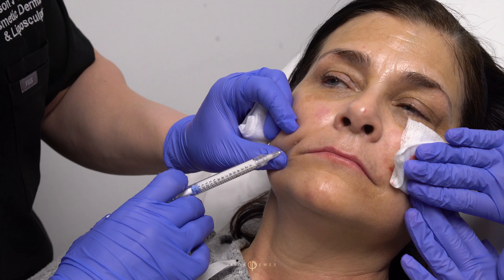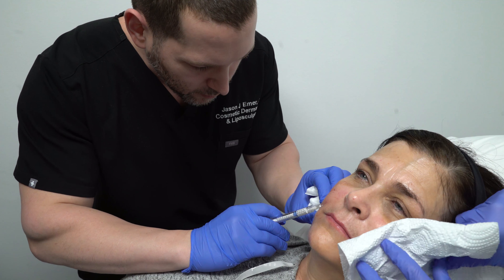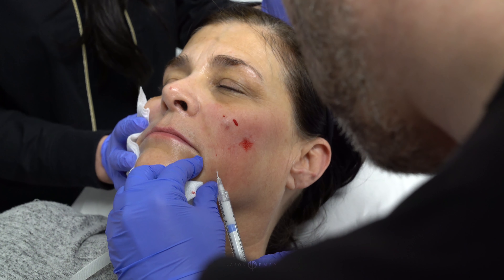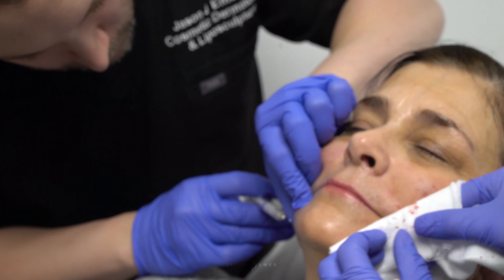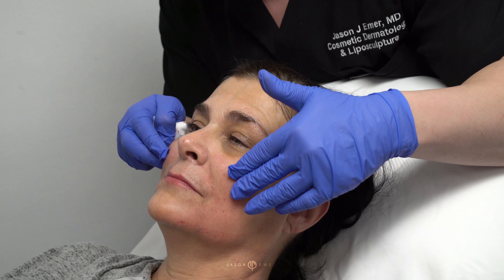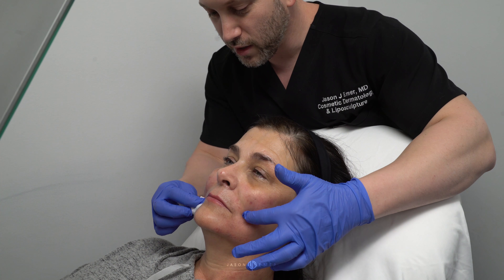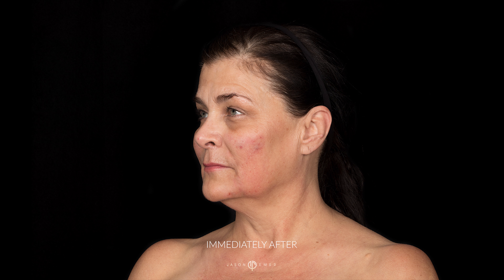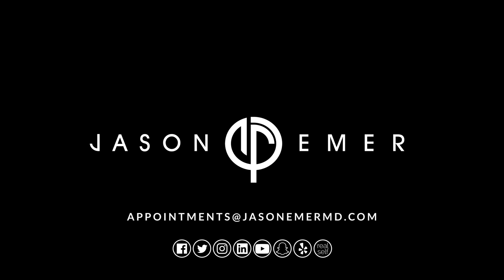Facial Sculpting Surgery | Radiesse Dermal Filler | Cosmetic Surgery | Dr. Emer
Dr. Jason Emer is a specialist in face sculpting & other cosmetic surgeries. Here he is performing facial sculpting with Radiesse dermal filler on a female patient out of his office in Beverly Hills, CA. Watch to the end to view the patient's amazing before and after photos as well as their testimonial.  for more.

Dr. Jason Emer is a board-certified dermatologist specializing in cosmetic, laser and procedural dermatology, including facial sculpting with fillers and hi definition body contouring transformations in West Hollywood, California. Jason Emer is a vanguard of advancements in medical technology. His bold techniques and master combinations are followed by unmatched patient care and compassion. His patient success stories are authentic and speak volumes of his dedication to full face and body transformations.

Dr. Jason Emer’s intention-driven approach is what separates him from other dermatologists. He understands that each patient needs a personalized approach that best fits his/her aesthetic goals. Not all skin is the same, so it shouldn’t be treated the same. His wide array of devices and services ensures that each patient gets a customized treatment plan for optimal results.  Dr. Emer prides himself on being a cutting-edge innovator with unique combinations that get the most improvements with optimal long term outcomes.

Dr. Jason Emer’s involvement in education, teaching, and research/clinical trials has facilitated a host of publications including case reports, review articles, and placebo-controlled clinical trials. He continues to run numerous clinical trials on investigational treatments in the area of cosmetic and laser dermatology and plastic surgery. He also lectures all over the world and is a consultant for many of the pharmaceutical and medical device companies on products and devices physicians use daily in their practices for facial and body aesthetics.

For more before and after photos, information on my techniques, and verified reviews from patients check out;